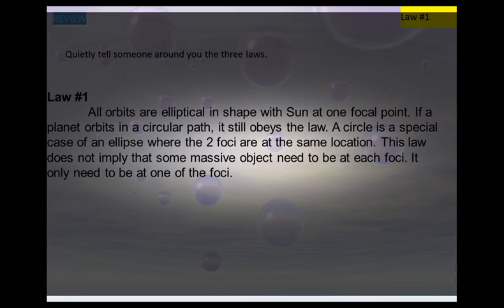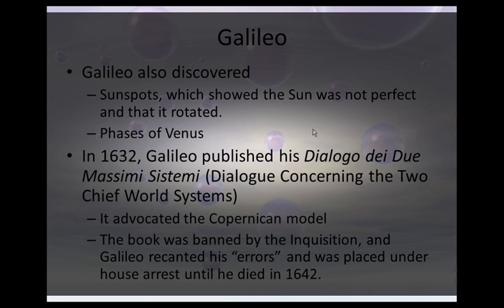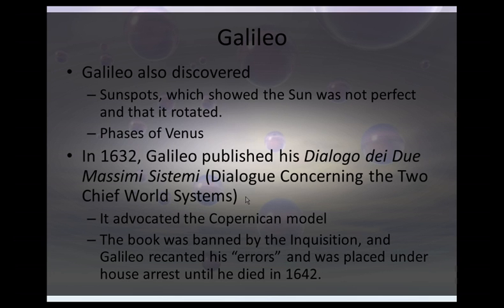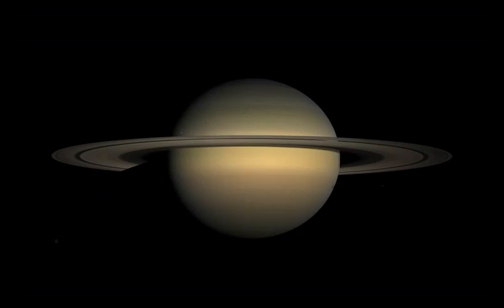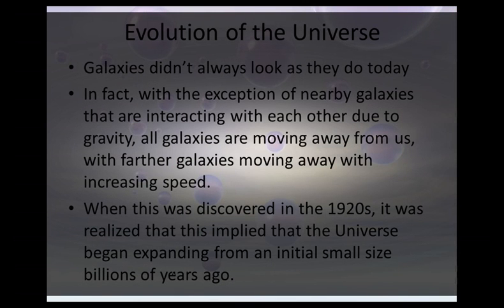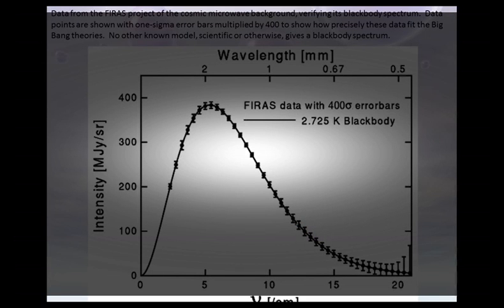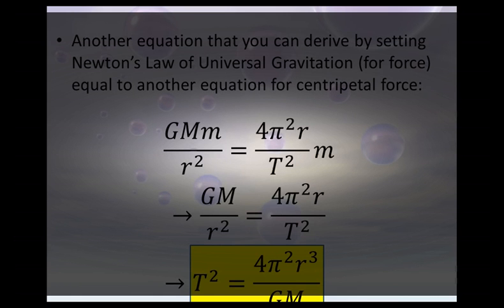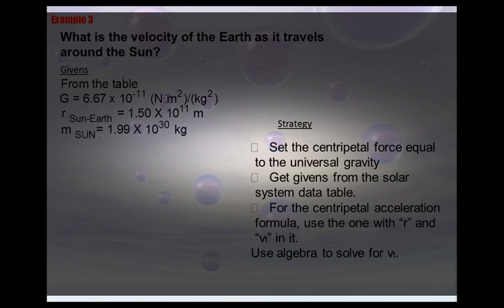Galileo and Newton's Law of Universal Gravitation